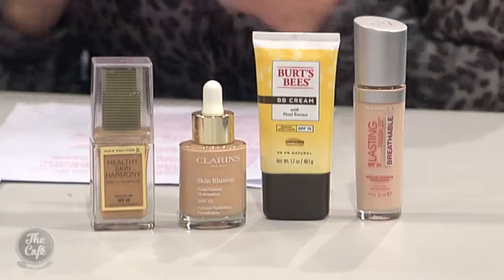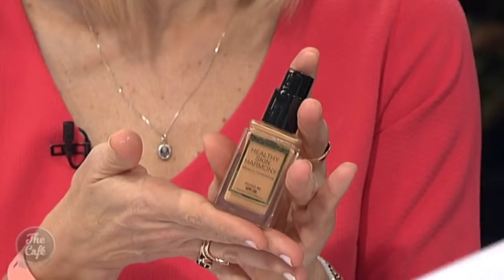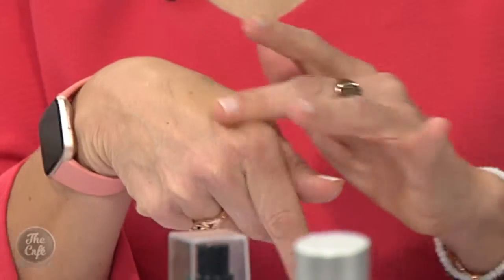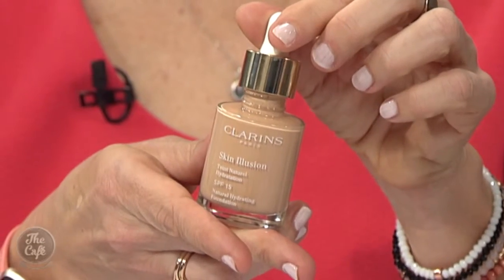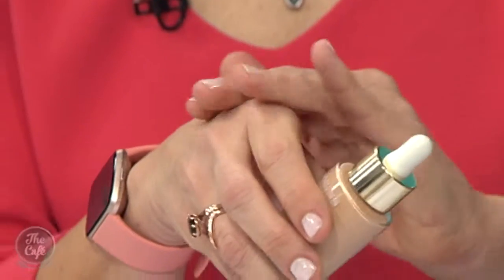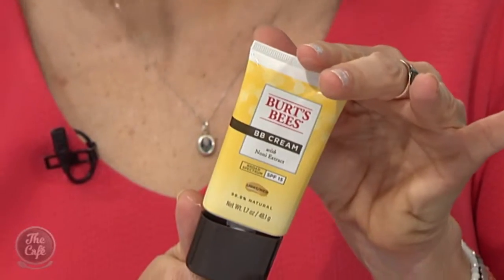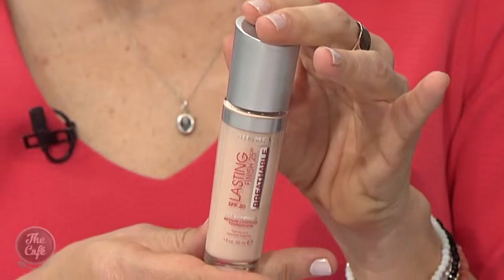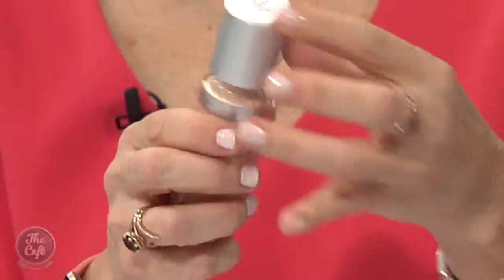The Latest In Foundation